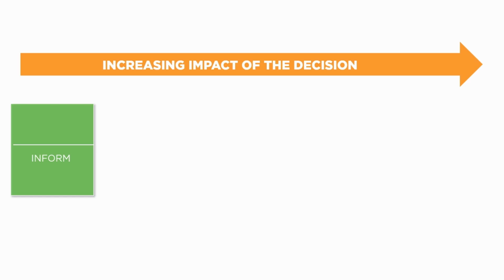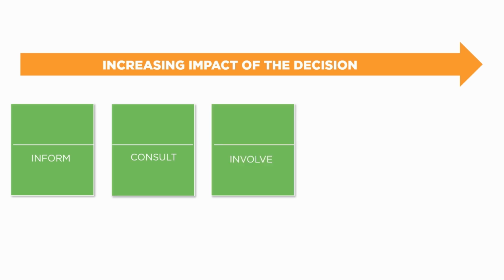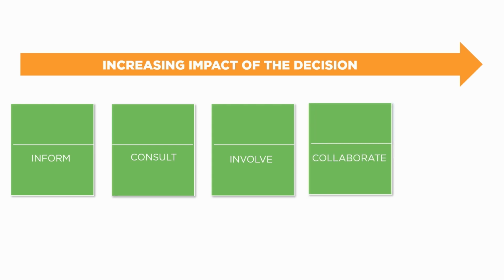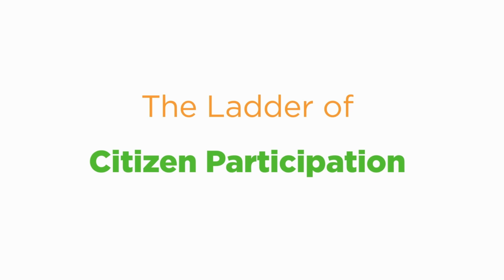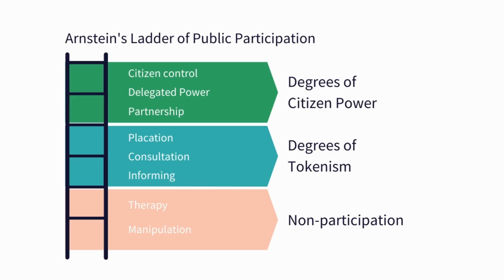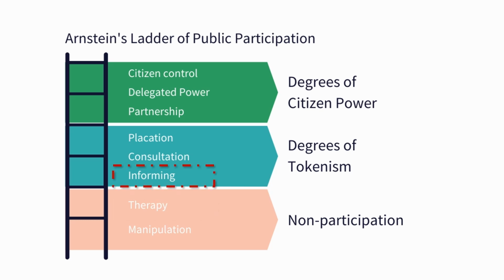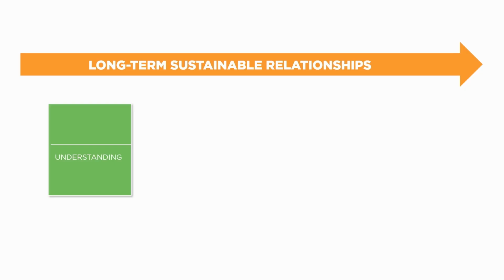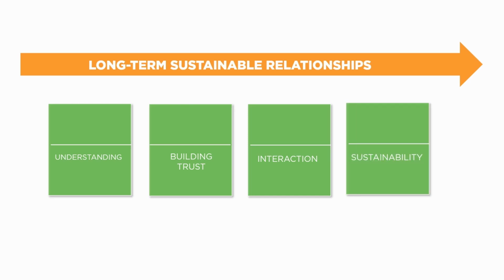How to Use Community Engagement Frameworks for ESG Success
n this video, you will learn how to use community engagement frameworks to effectively drive success within the ESG (Environmental, Social, and Governance) landscape. Whether you're new to ESG or looking to deepen your understanding, this video breaks down essential frameworks like the IAP2 Spectrum of Public Participation and the Ladder of Citizen Participation, which help organizations engage with communities in impactful ways.

By the end of this video, you’ll know how to apply these frameworks to structure your community engagement efforts, ensuring they are organized, meaningful, and sustainable. Effective community engagement not only strengthens social responsibility but also enhances business reputation and long-term success. Learn how to build stronger community relationships by choosing the right level of engagement, from simple information sharing to full collaboration and empowerment.

Key topics covered in this video include:

The importance of community engagement in the ESG framework
Detailed breakdowns of popular engagement models such as the IAP2 Spectrum and the Ladder of Citizen Participation
Practical strategies for implementing these frameworks in real-world scenarios
The role of stakeholder engagement in building sustainable business practices

This video is part of the ESG Community Engagement: Become a Force for Good course, which offers insights into how businesses can align their community engagement strategies with broader sustainability goals. Whether you’re working in corporate social responsibility (CSR) or simply looking to understand how to foster stronger community ties, this course will provide you with practical tools and frameworks to succeed.